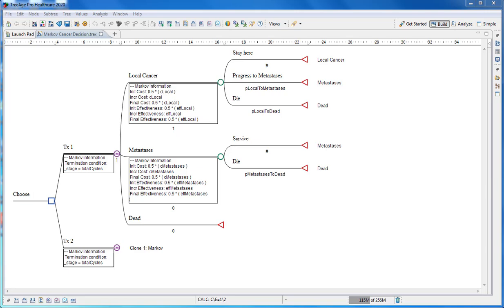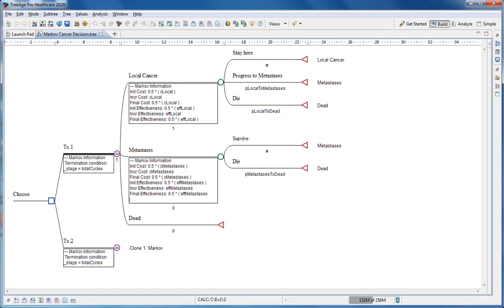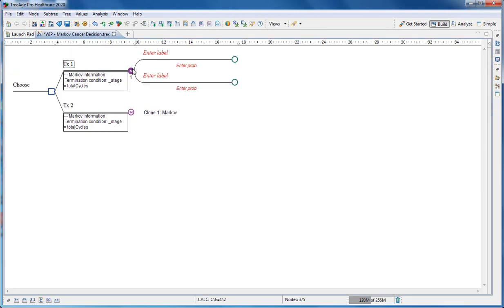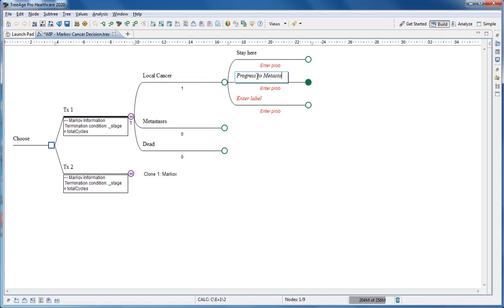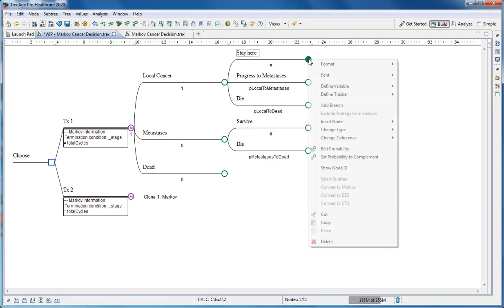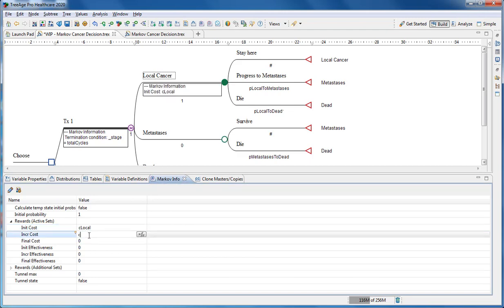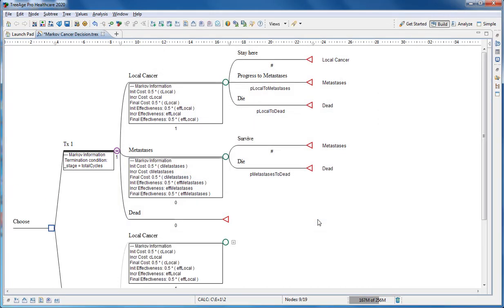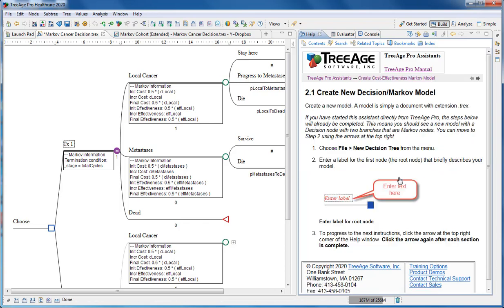Build a Markov Model with TreeAge Pro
This short tutorial walks you through the steps to build a Markov model, using an example model.